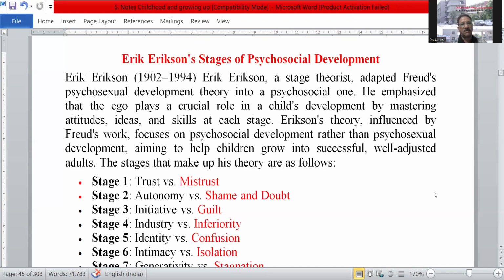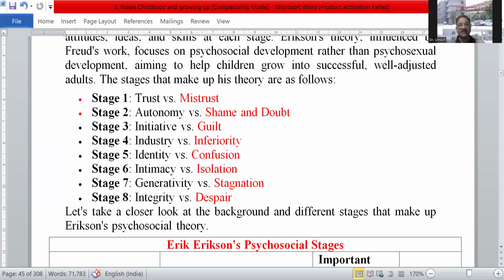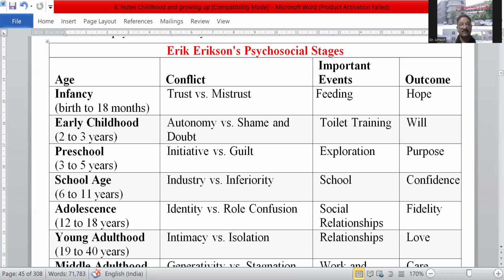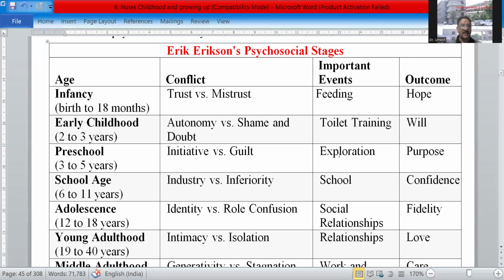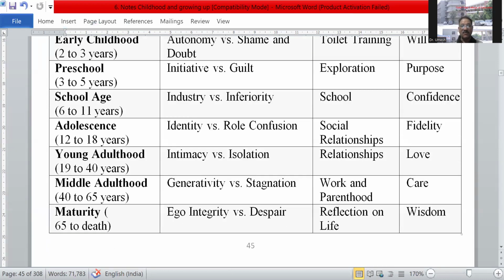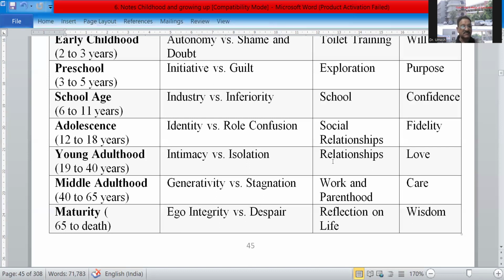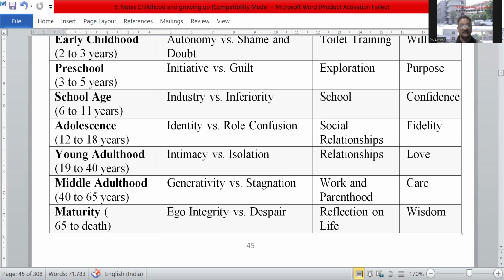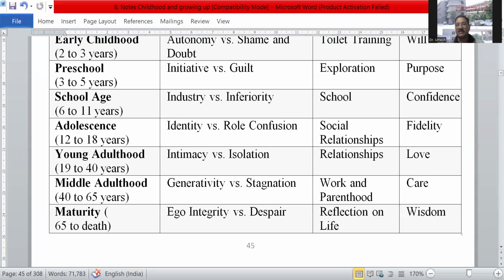Erik Erikson's Theory of Psychosocial Development